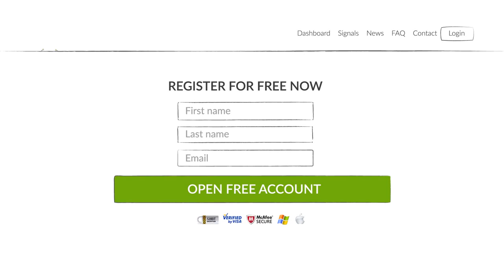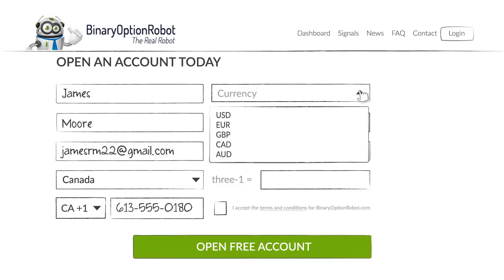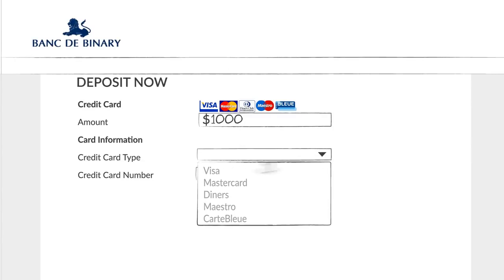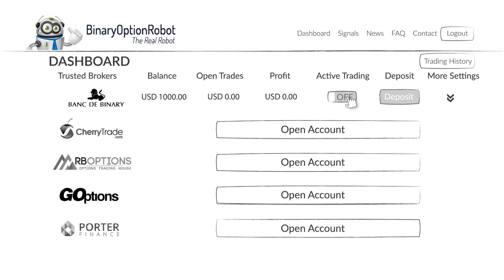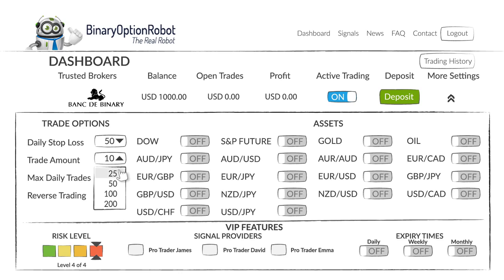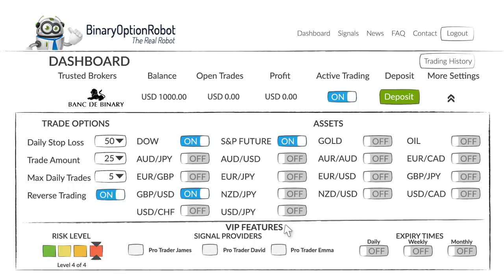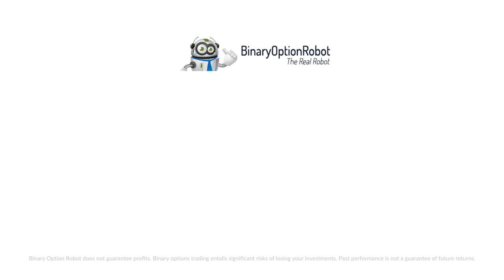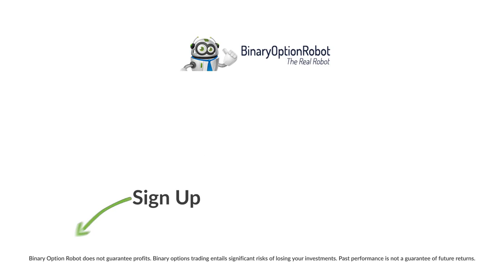Binary Option Robot com, Binary Auto Trading, Earn 1000$ per day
The best software in the market for auto trading binary options:
binary options 99, binary options 90 win rate strategy, binary options 90 itm